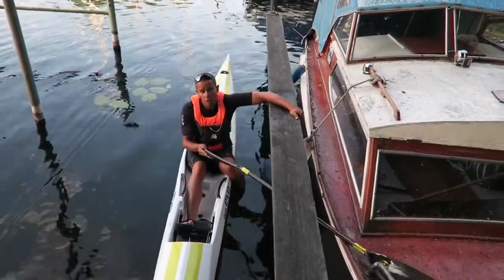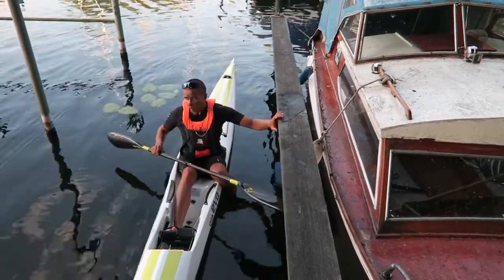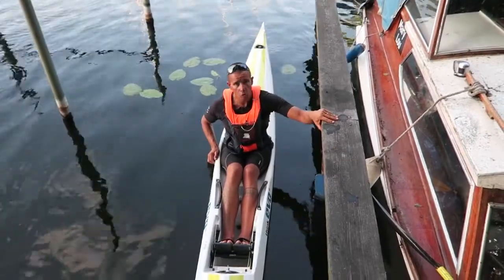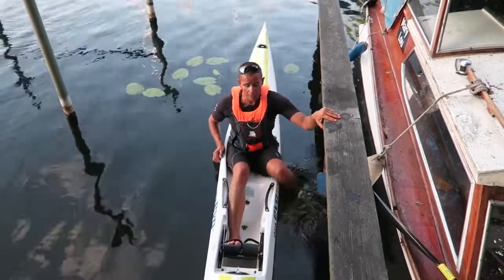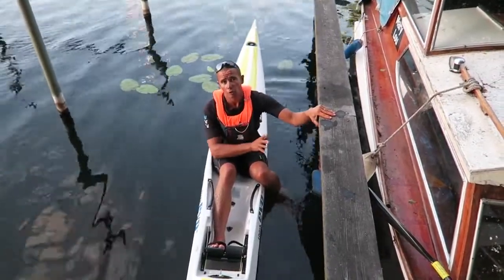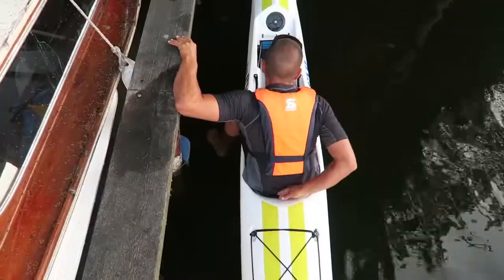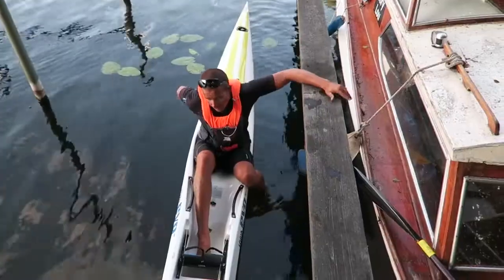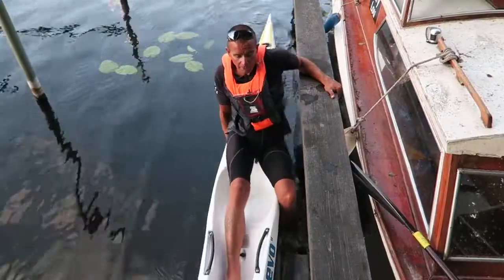A be- és kiszállás stégről